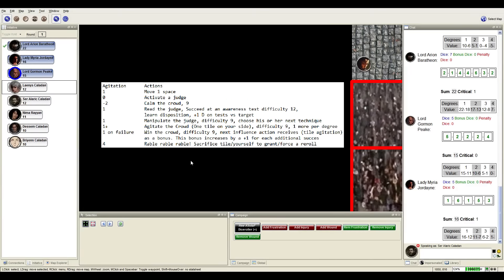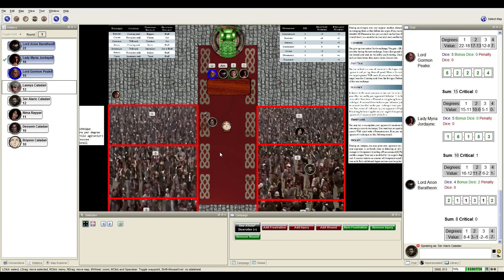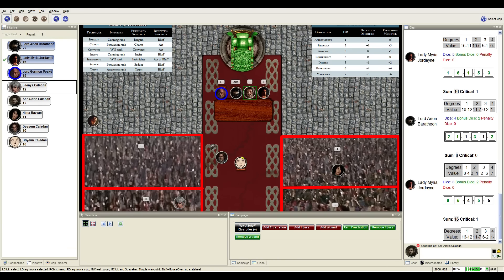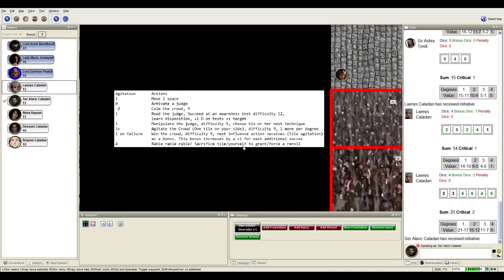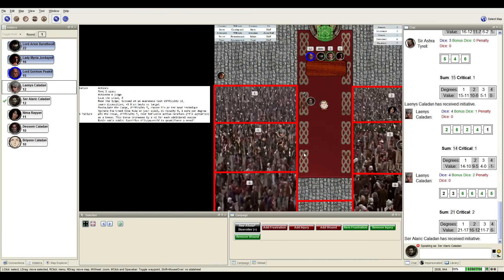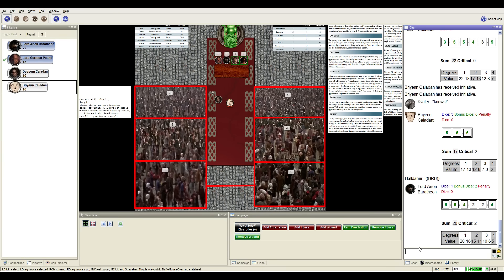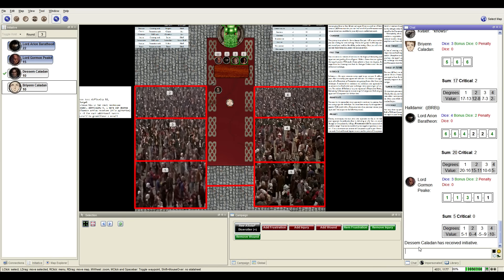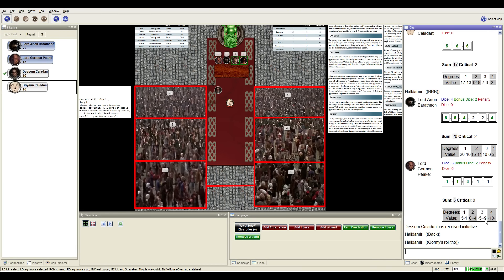Let's play A Song of Ice and Fire RPG - The Caladan Chronicles session 08 Part 06